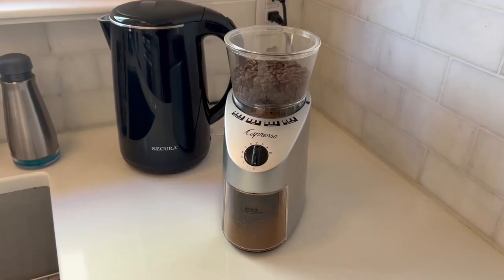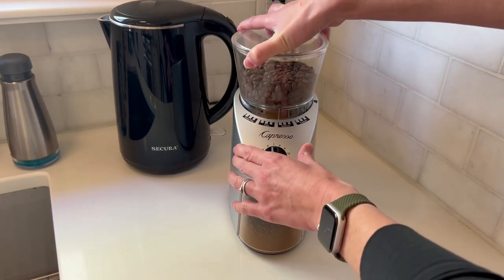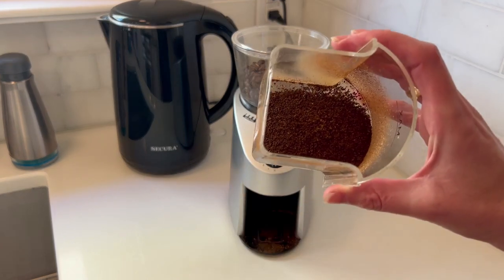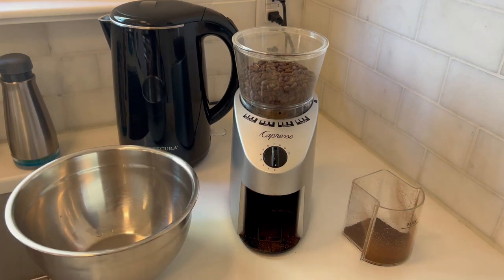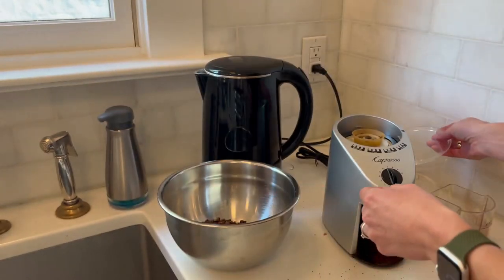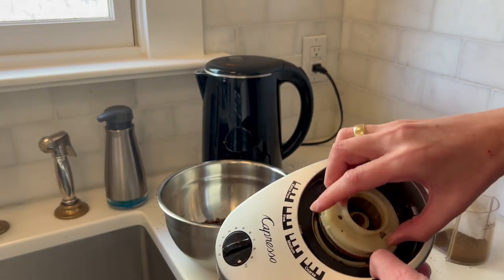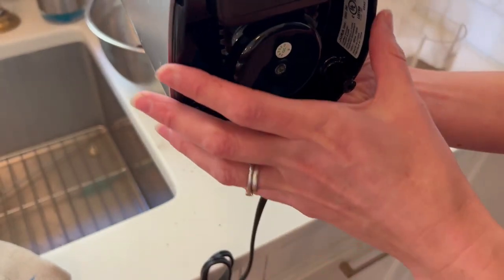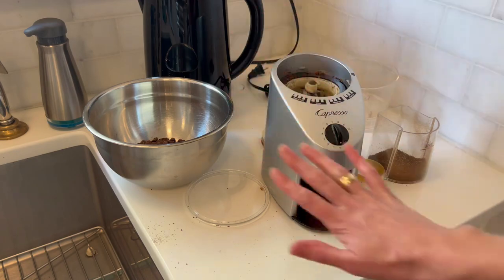Achieve the Ultimate Coffee Grind with the Capresso Infinity Burr Grinder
Elevate Your Coffee Brewing Experience (Amazon)

If you're a coffee lover like me, you know that the key to a great cup of coffee starts with a fresh and precise grind. That's why I love the Capresso Infinity Burr Grinder. With its commercial-grade steel conical burrs, you can be sure that you're getting the maximum flavor and aroma from your coffee beans. The 16 different settings allow you to customize the grind to your specific brewing method, whether it's Turkish coffee or a coarse percolator brew. With its quiet operation and easy cleaning, the Capresso Infinity Burr Grinder is a must-have for any coffee enthusiast.

(Amazon)